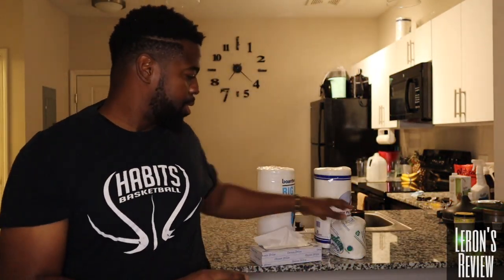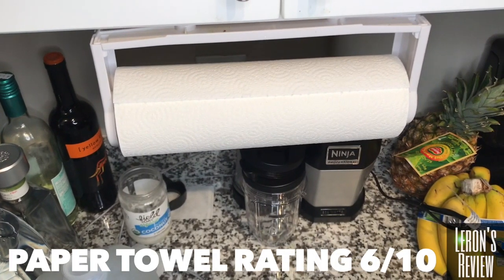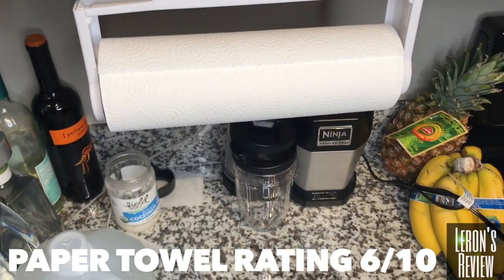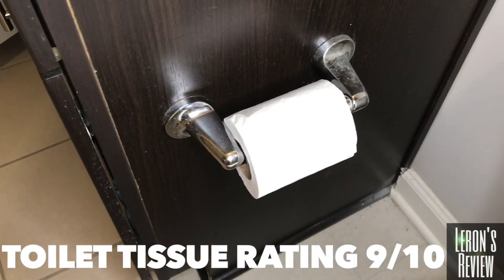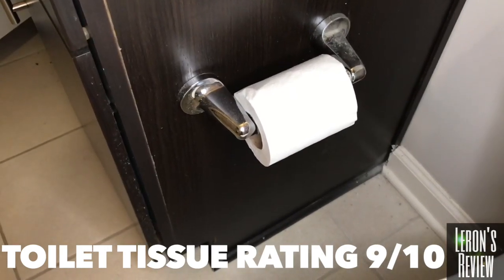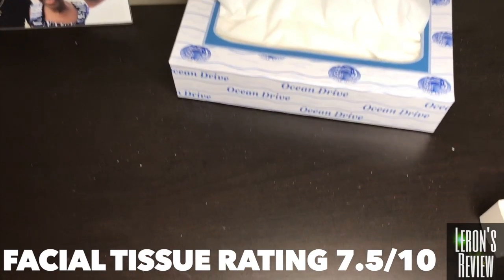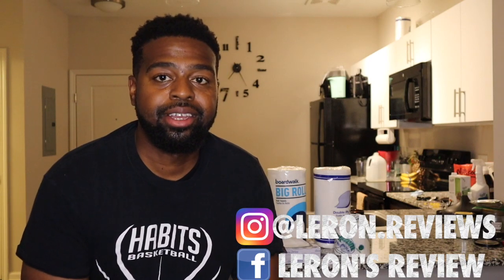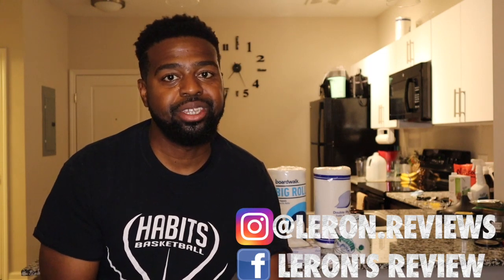Freedom Paper Company Sample Box Review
This is my review on the box I  received from Freedom Paper Company, a black owned paper product company based out of Maryland. This box contain paper towels, toilet tissues, and facial tissues.